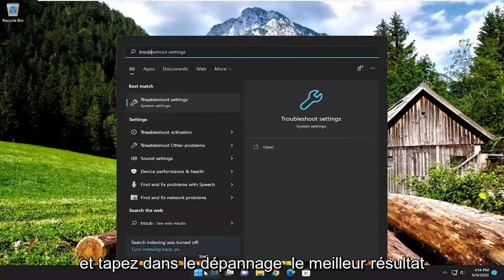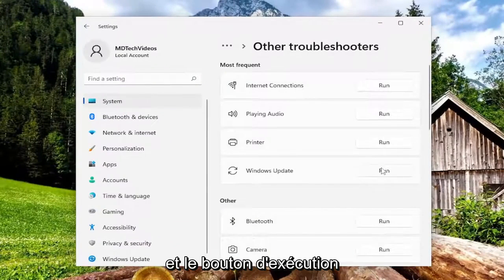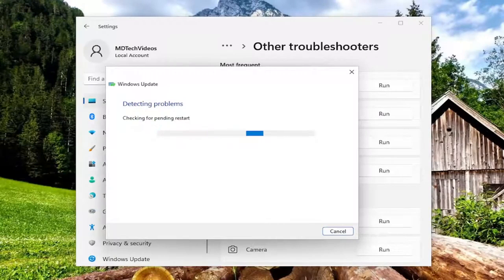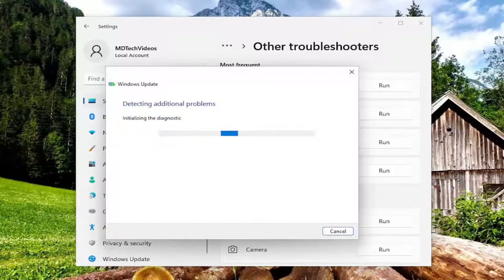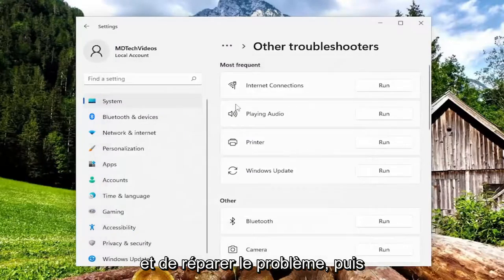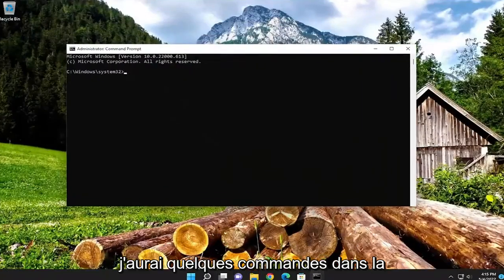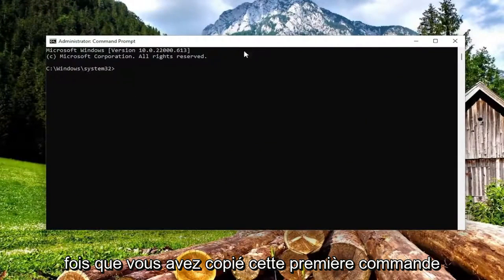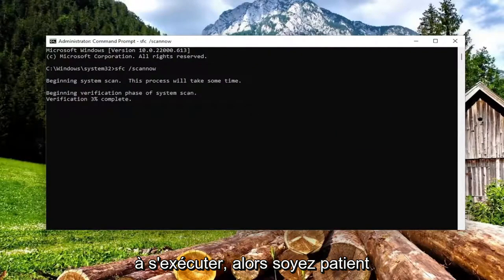Comment réparer Windows Update 11?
Comment réparer une mise à jour Windows 11 ayant échoué [Tutoriel]

Commandes utilisées :
sfc /scannow

Les mises à jour de Windows 11 causent à nouveau des problèmes, mais ce n'est pas ce à quoi vous pourriez vous attendre. Plutôt que des bogues connus sur les nouvelles versions, de nombreuses personnes ont du mal à les installer en premier lieu.

Ce problème s'applique à la fois aux mises à jour de sécurité mensuelles et aux versions du programme Windows Insider à partir d'avril, avec "0xc1900101" le message d'erreur le plus courant. Frustrant, Windows 11 ne fournit aucune raison pour laquelle il ne peut pas être désinstallé.

Sur les appareils concernés, le résultat le plus courant est de revenir à la version précédente juste avant qu'il ne semble que le téléchargement soit terminé. Mais comme le rapporte Windows Latest, les utilisateurs exécutant des machines virtuelles peuvent voir leur logiciel se bloquer complètement.

La cause spécifique reste un mystère, mais beaucoup de gens ont spéculé. Certains pensent qu'il s'agit d'un problème de compatibilité des applications, tandis que d'autres soupçonnent un bogue dans l'une des mises à jour.

Problèmes abordés dans ce tutoriel :
réparer l'échec de la mise à jour de Windows 11
réparer l'échec de la mise à jour de Windows 10
réparer les mises à jour Windows échouées
Échec de l'installation de la mise à jour Windows 11
échec de la mise à jour de windows 11
comment réparer l'installation de Windows 11 a échoué
comment réparer les mises à jour de Windows 10 qui ont échoué
comment réparer l'échec de l'installation de windows 11
la mise à jour de windows 11 continue d'échouer
la mise à jour de windows 11 a échoué
Échec de l'installation de la mise à niveau de Windows 11
impossible de trouver la mise à jour windows 11

Les utilisateurs signalent souvent des erreurs de mise à jour Windows sur le forum de support de Microsoft, ainsi que sur d'autres sites Web liés au support technique. Ce sont des problèmes qui surviennent lorsque les utilisateurs tentent de mettre à jour Windows 10 et 11 via les paramètres. Lorsqu'un tel problème de mise à jour survient, Paramètres affiche un message d'erreur qui se lit comme suit : "il y a eu des problèmes lors de l'installation des mises à jour, mais nous réessayerons plus tard".

Ces erreurs de mise à jour ont des codes uniques, tels que 0x800f0816, pour référence. Bien qu'ils aient des codes différents, ils arrêtent tous le téléchargement et l'installation de correctifs par Windows ou créent des mises à jour de la même manière. Voici les différentes façons de corriger ces erreurs de mise à jour dans Windows 11.